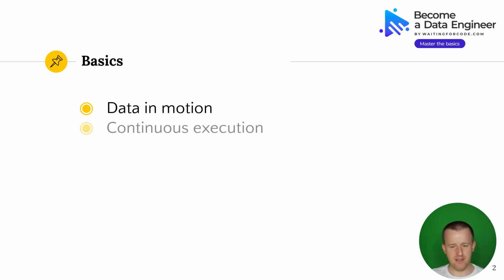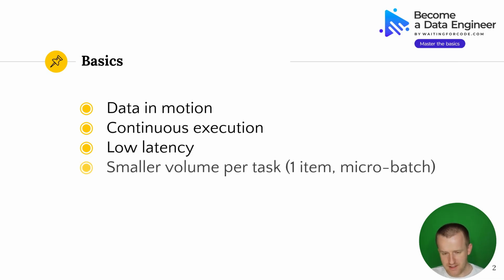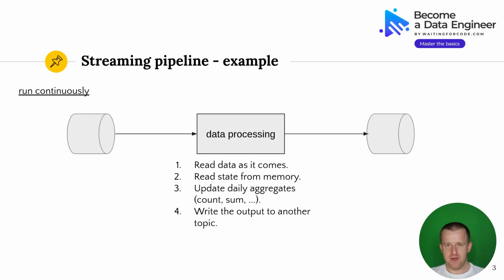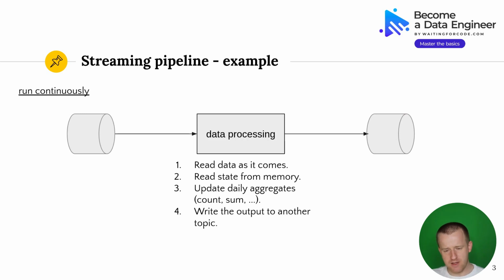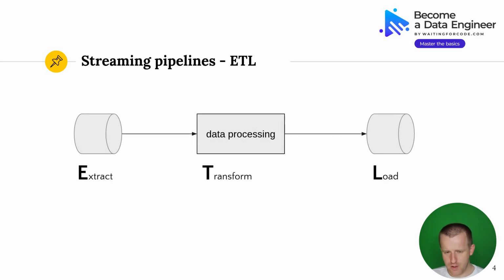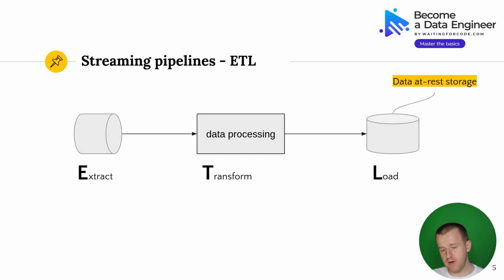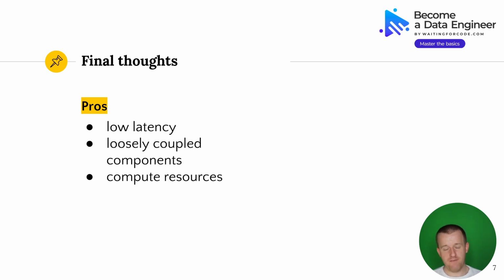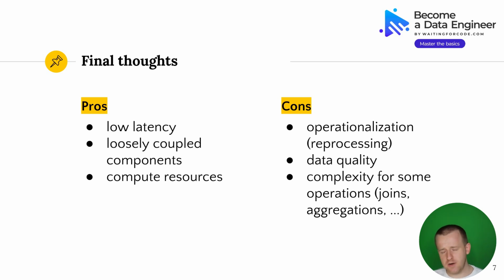Lesson 06: Stream processing